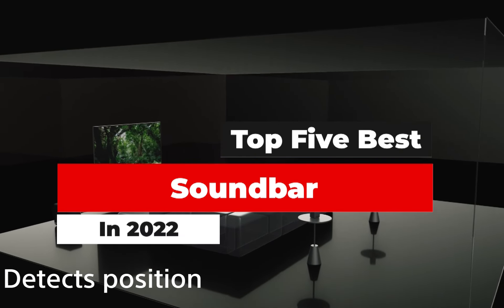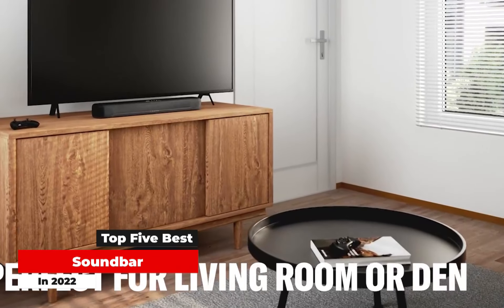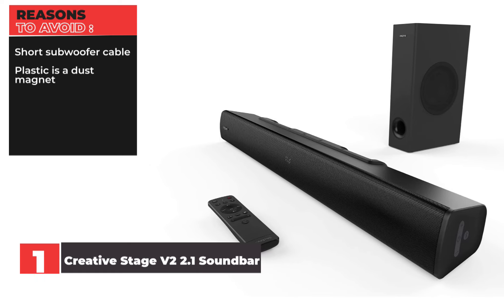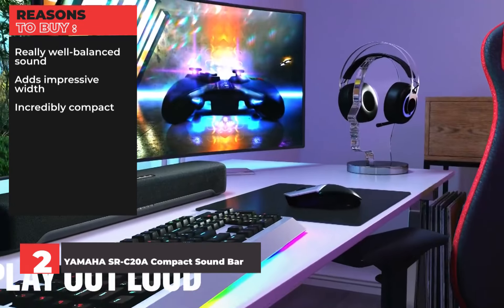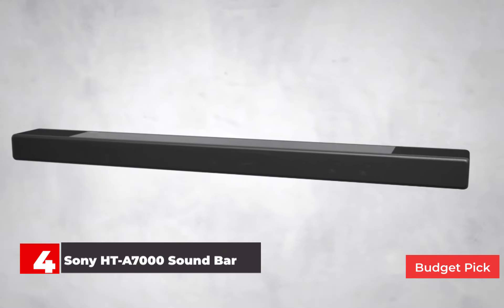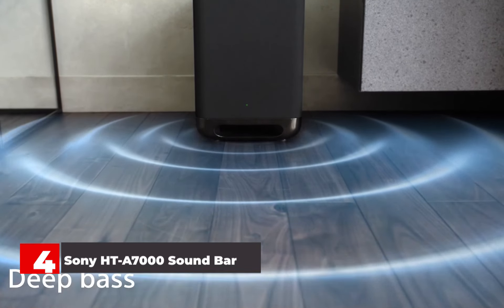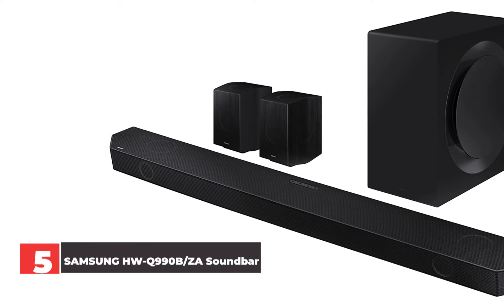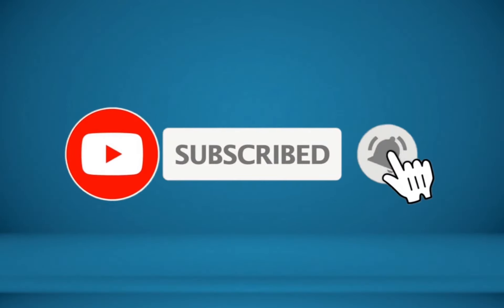Top 5 Soundbars in 2022 | Top 5 Soundbar Picks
In today’s video, we got you a review of 5 Best Soundbars you could buy in 2022.

➜ Links to the Best Soundbar 2022 we listed in this video:

Creative Stage V2 2.1 Soundbar
YAMAHA SR-C20A Compact Sound Bar
TCL Alto 6+ 2.1 Channel Sound Bar
Sony HT-A7000 Sound Bar
SAMSUNG HW-Q990B/ZA Soundbar

So It's a Perfect Time for buying your Soundbars now.

Kewords:
best bose soundbar,
best sound bar for home,
best home theater sound bar,
best 3.1 sound system,
best surround sound soundbar,
best sound system for tv,
best atmos soundbar,
best soundbar deals,
best soundbar for large room,
best dolby atmos soundbar,
sonos arc best price,
best gaming soundbar,
best tv for sonos arc,
high end soundbar,
best tv surround sound system,
best soundbar reddit,
best soundbar for gaming,
best all in one soundbar,
best soundbar with wireless subwoofer,
best passive soundbar,
best 3.1 soundbar,
budget dolby atmos soundbar,
best buy sonos beam,
best standalone soundbar,
best buy sonos arc,
best budget atmos soundbar,
best soundbar system,
best soundbar for hearing impaired,
best 5.1 soundbar,
sonos beam best price,
good soundbar for tv,
best budget dolby atmos soundbar,
best sonos soundbar,
best soundbar and subwoofer,
most expensive soundbar,
best soundbar with subwoofer,
best sound bar for music,
best bass soundbar,
best rated soundbar
So It's a Perfect Time for buying your Soundbar now.